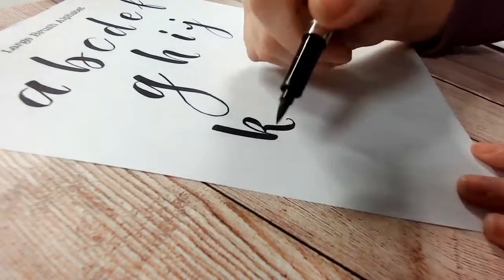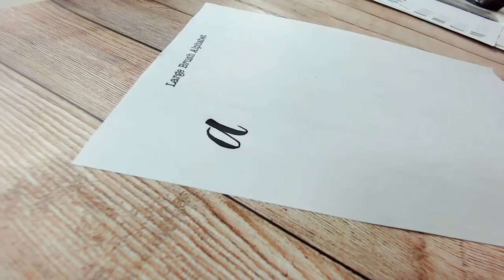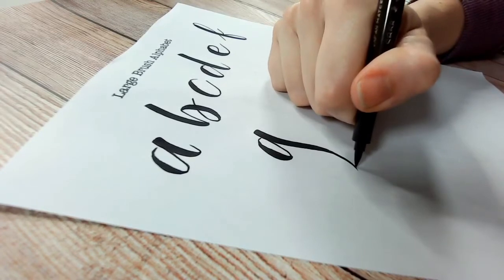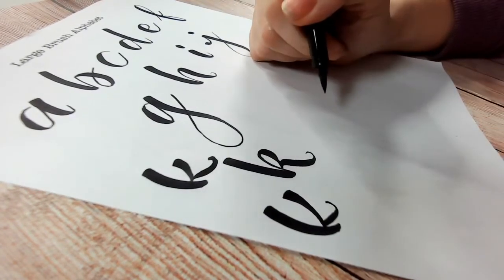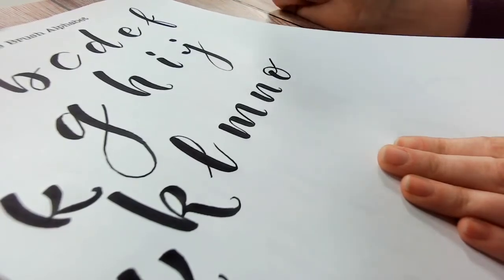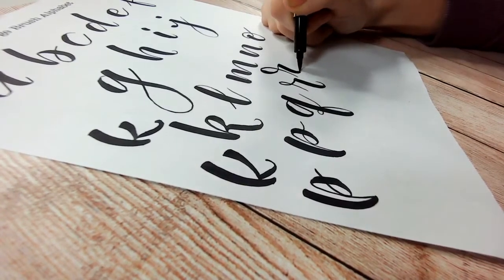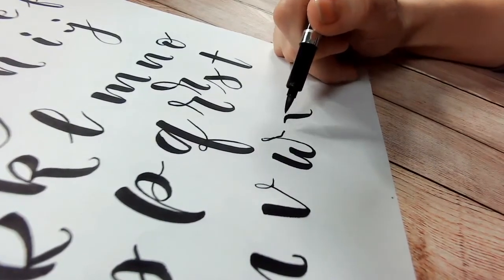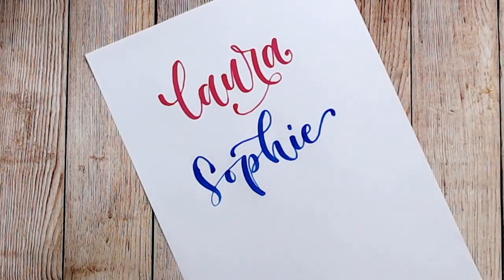Brush Lettering Course - Part 3 - Forming Letters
In this series of brush lettering tutorials you can work through the basics of brush lettering, even if you are a complete beginner.
Following on from Part 2 - Basic Strokes, Part 3 walks you through how to get started with creating the letters of the alphabet.

The products mentioned in this video series can be found here:
Karin Markers

Navigator paper - A4